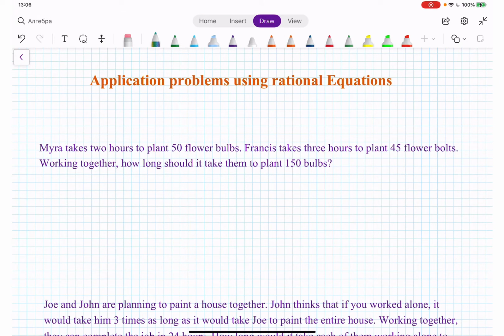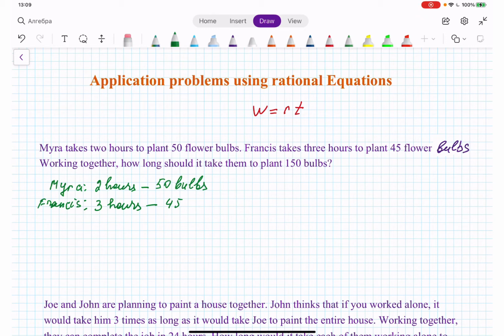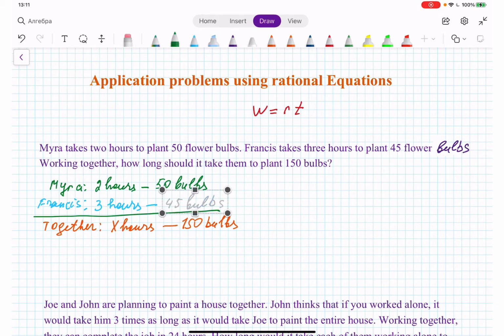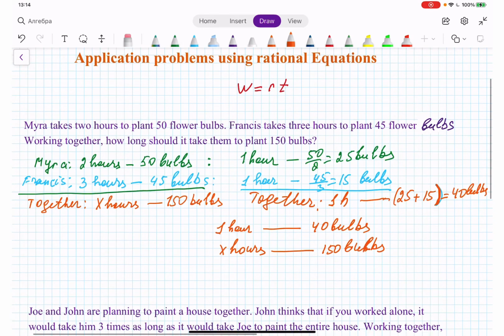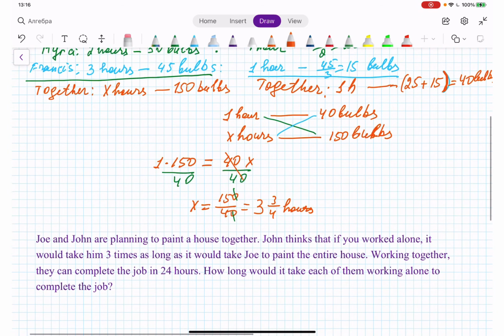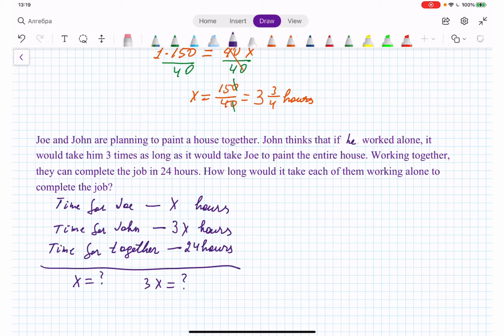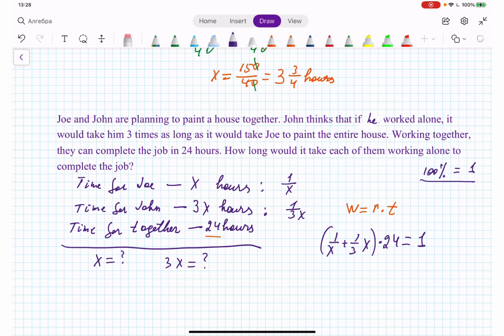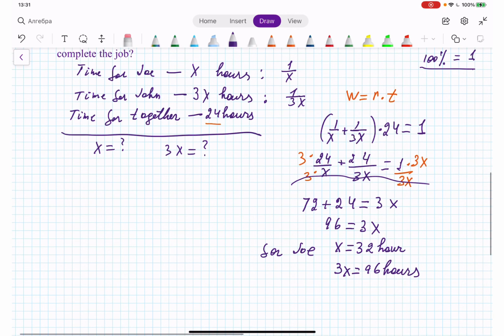Equations and Inequalities: Application Problems using Rational Equations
Application Problems using Rational Equations